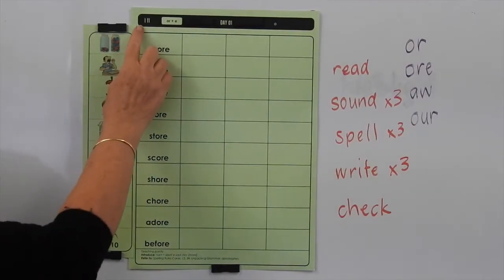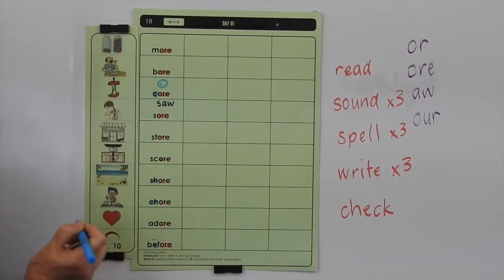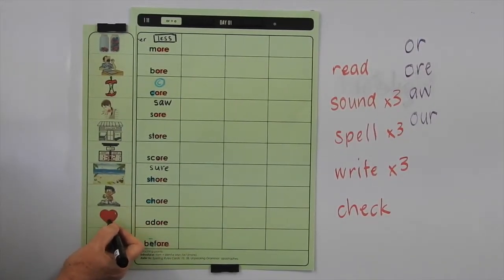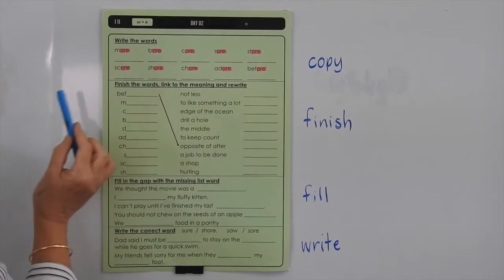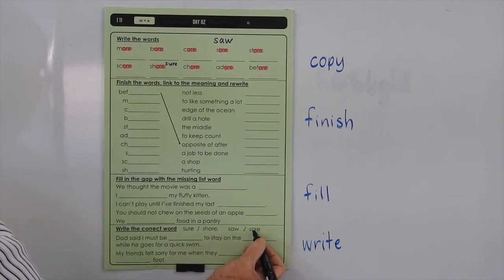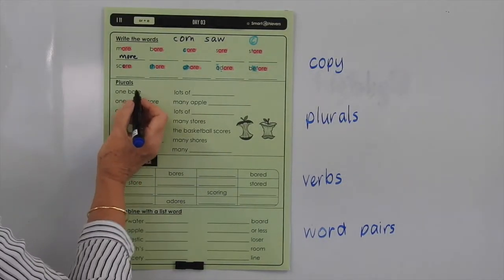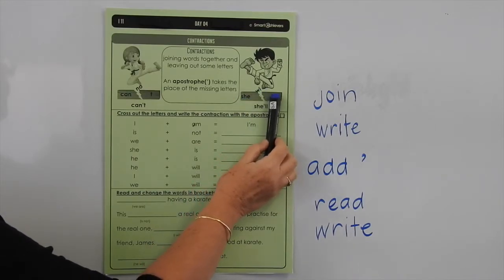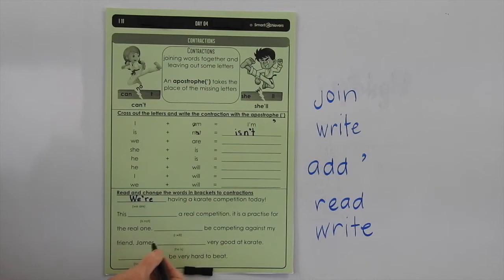Smart Words Level I - List 11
A guide for teachers and students using Smart Words Word Study Level I List 11. This video was filmed and produced by SmartAchievers.